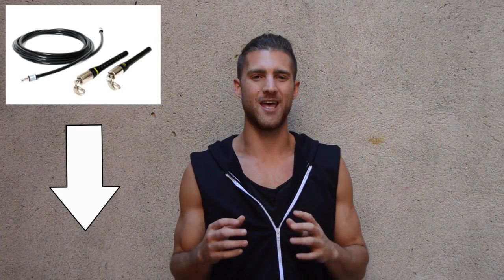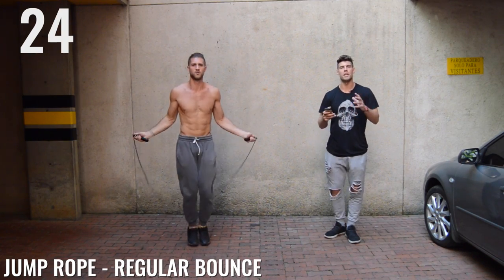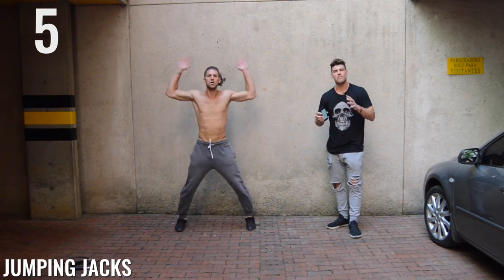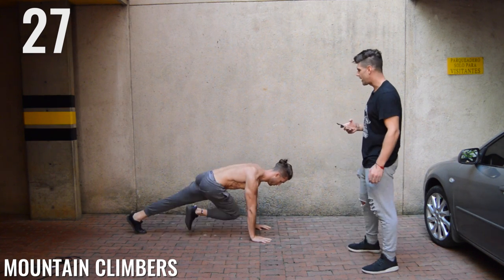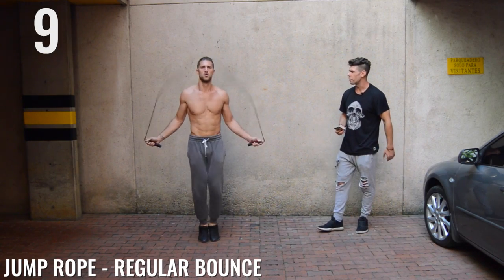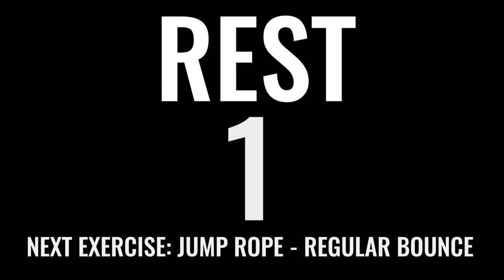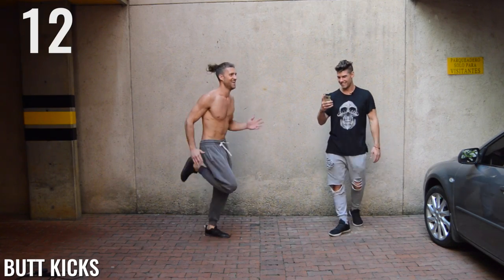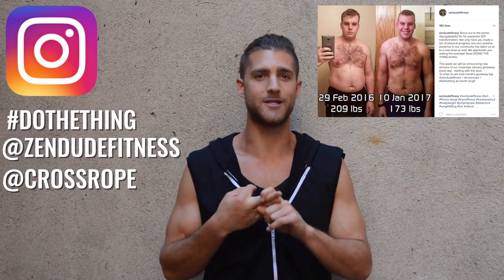HIIT Workout For Beginners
This workout is specifically for beginners who want to burn a lot of calories in a short amount of time, but don't want to have to do any crazy complex exercises. All you need is a jump rope, a flat surface and some open space!

30 seconds - jump rope - regular bounce
30 seconds - jumping jacks
30 seconds - jump rope - regular bounce
30 seconds - mountain climbers
30 seconds - jump rope - regular bounce
30 seconds - high knees
30 seconds - jump rope - regular bounce
30 seconds butt kicks